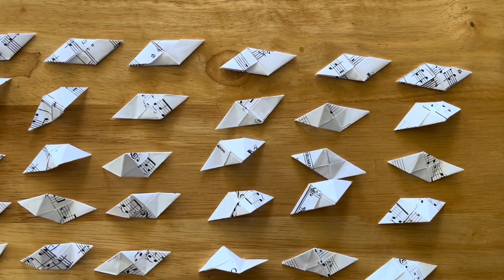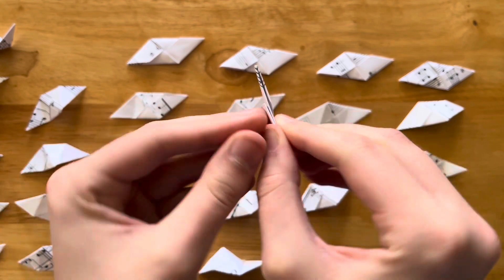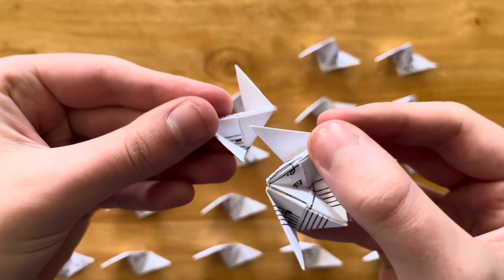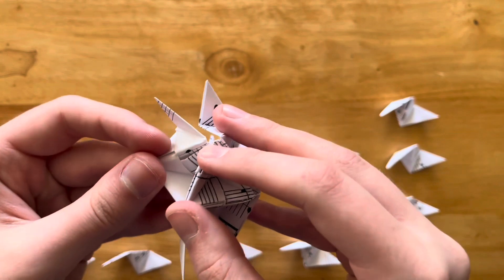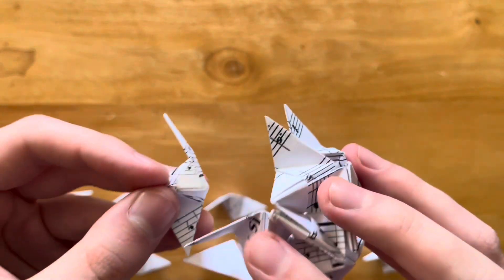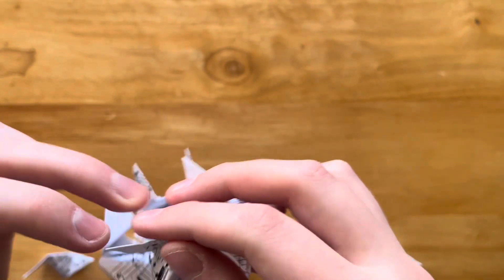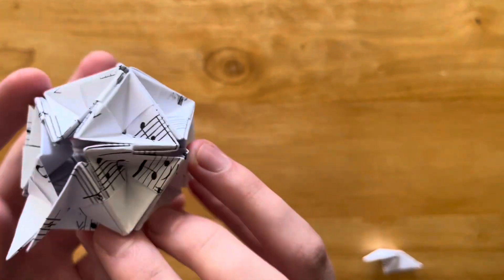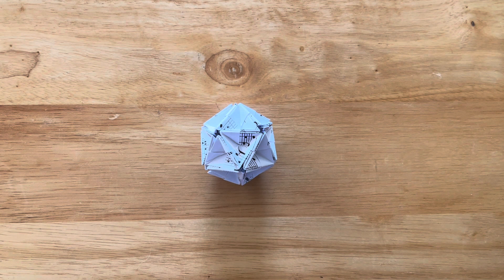Sonobe Assembly: Concave Icosahedron (Great Dodecahedron) (30 Pieces) Instructions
Turn on sound for speech guidance